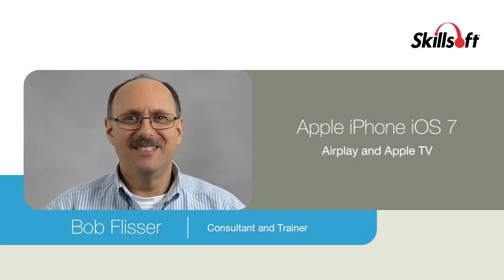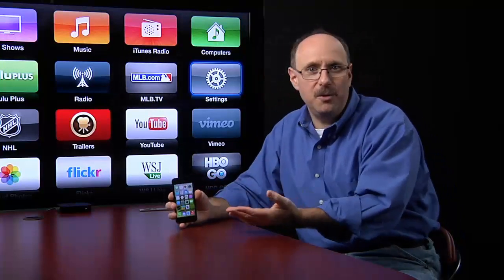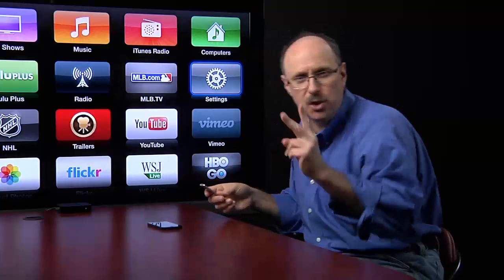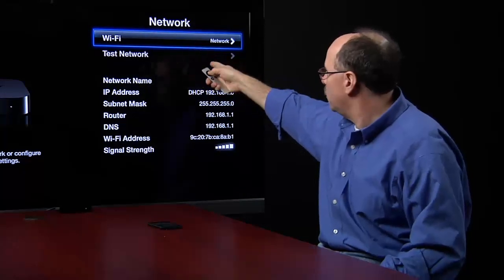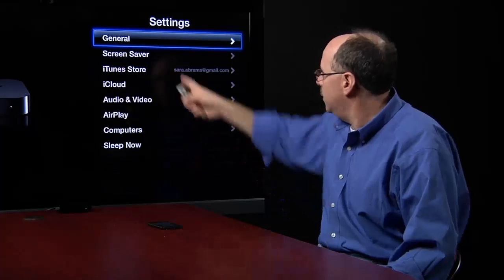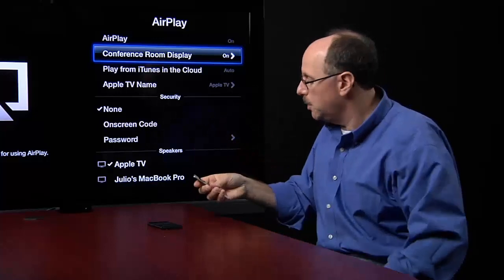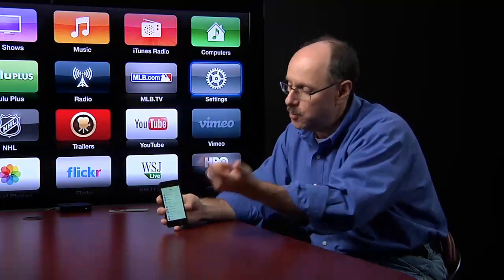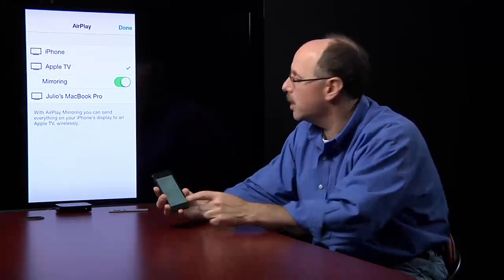Airplay and Apple TV Tutorial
This video provides a step-by-step view on how to wirelessly mirror your Apple iPhone, or other iOS 7 device's screen, on an HDTV using AirPlay and Apple TV.

In this video you will:

- configure Wi-Fi network settings on the Apple TV
- identify the AirPlay settings that need to be enabled on the Apple TV
- confirm that the correct Wi-Fi network is active on the iPhone
- enable AirPlay Mirroring on the iPhone
- view iPhone content mirrored on an HDTV